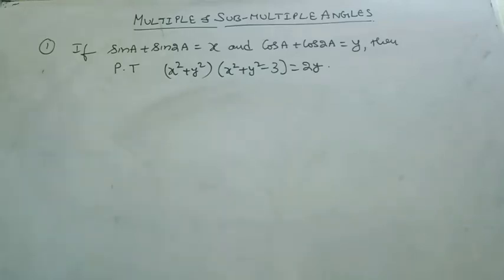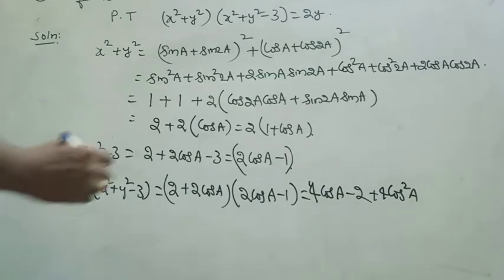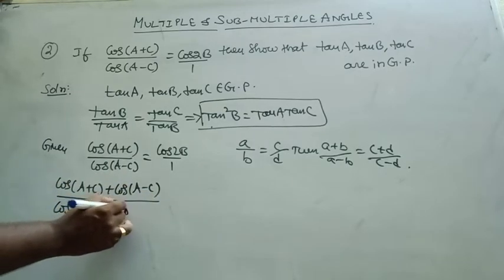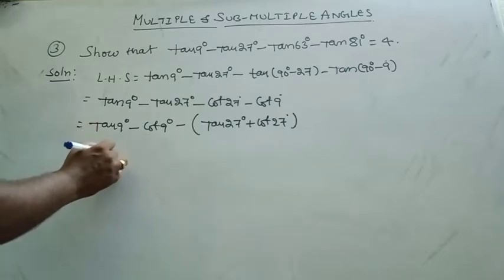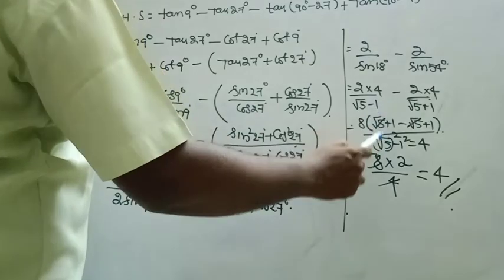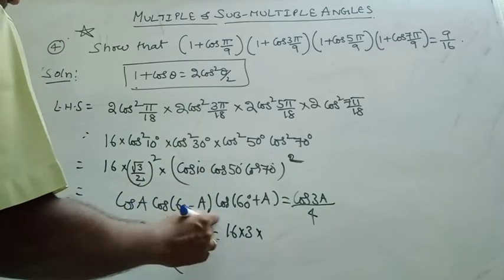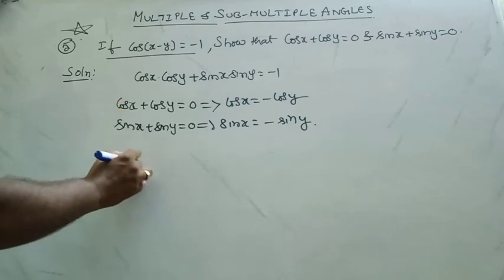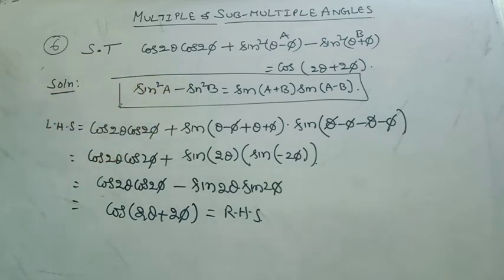Multiple and Submultiple Angles-9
Important Problems for IIT NIT BITSAT RMO INMO Etc